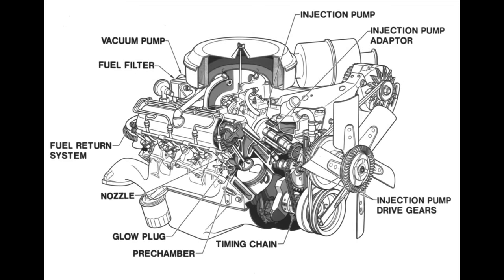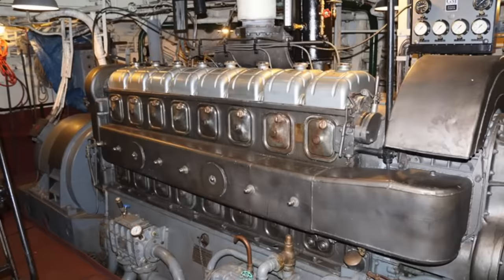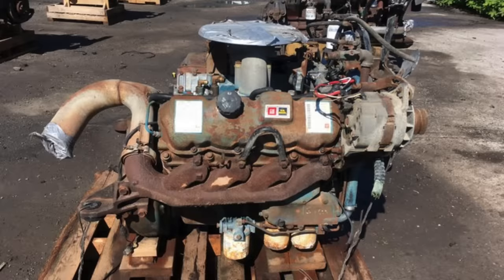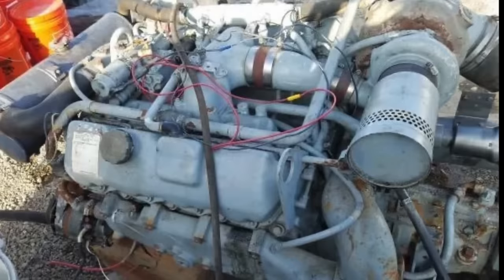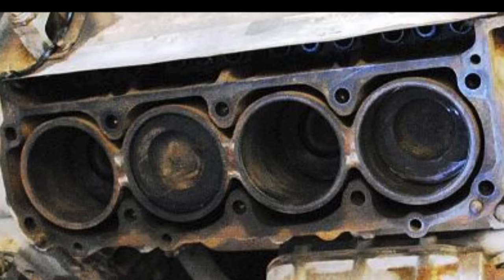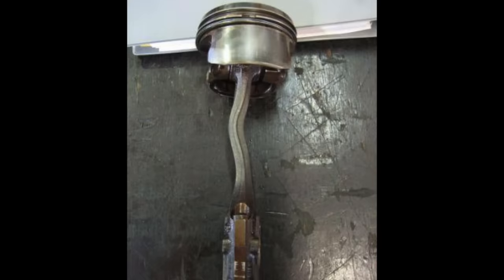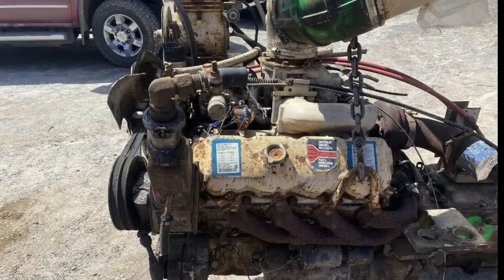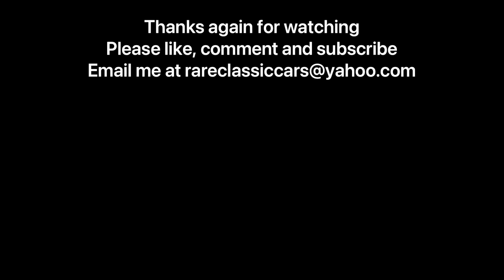Worst Engines: GM's 8.2L / 500ci "Fuel Pincher" Detroit Diesel Pinched Its Owners' Pocketbooks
Learn more about this unfortunate Detroit Diesel "fuel pincher" diesel engine and its shortcomings!